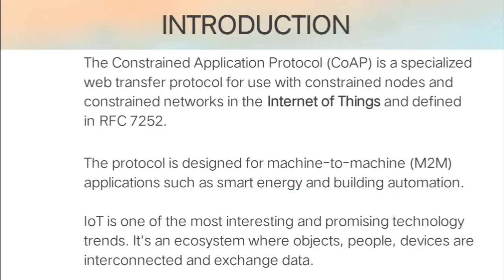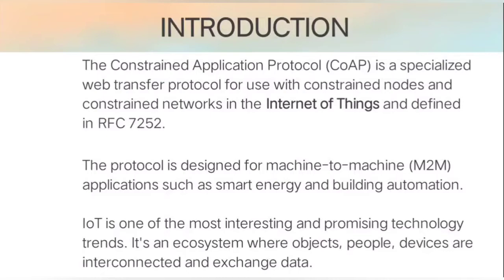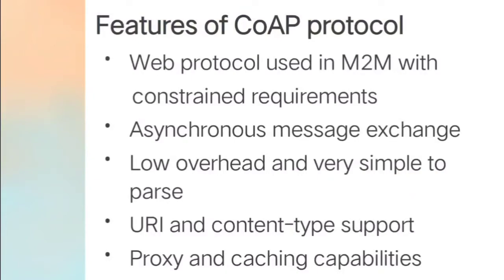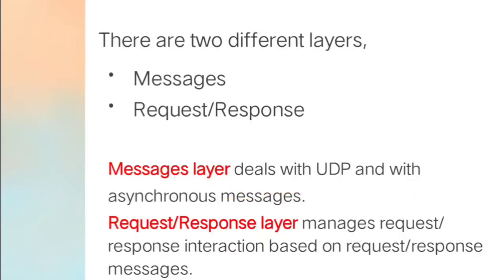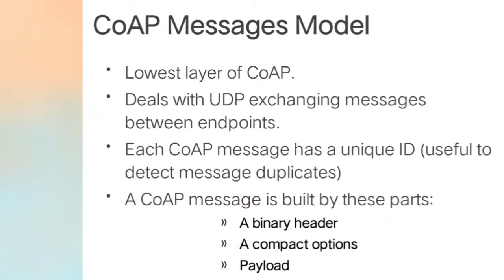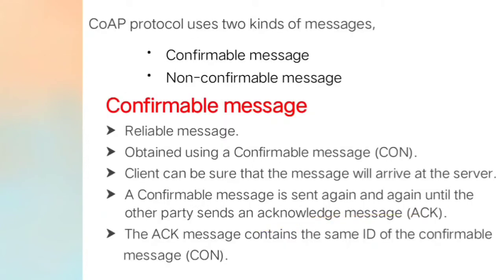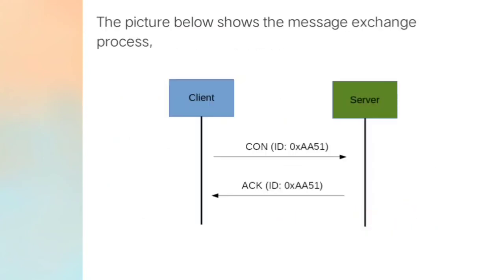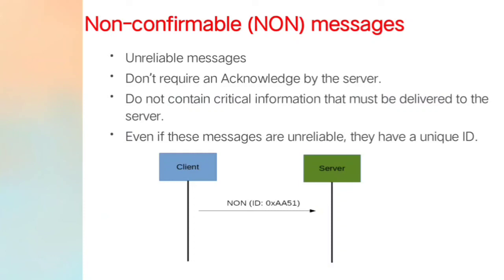Part 1 / IOT-CoAP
EC8004 Wireless Networks